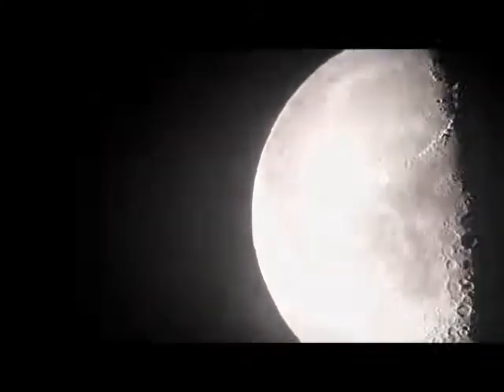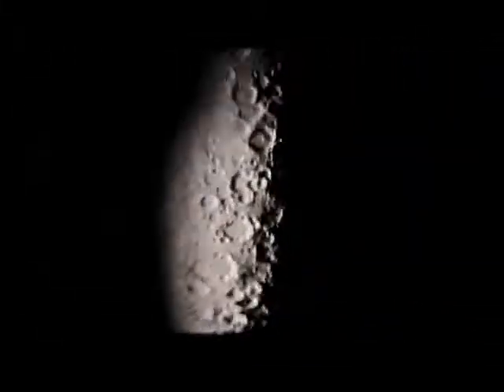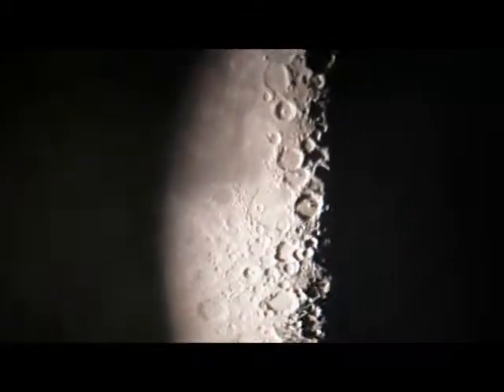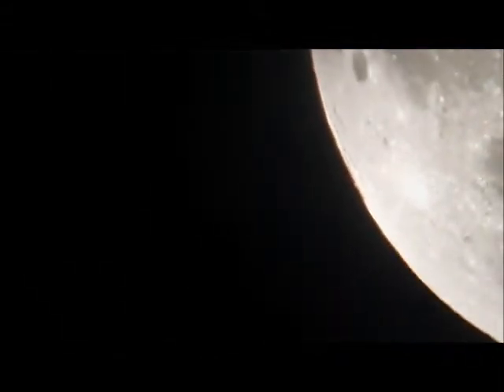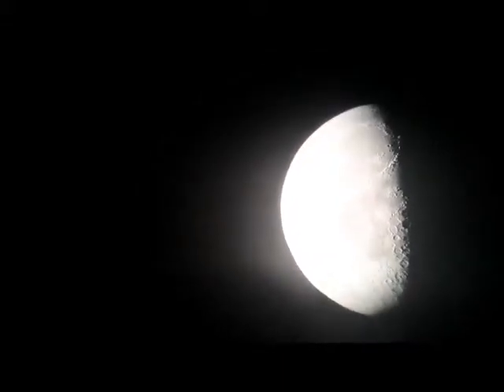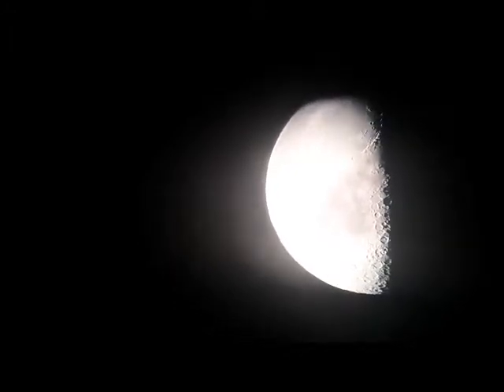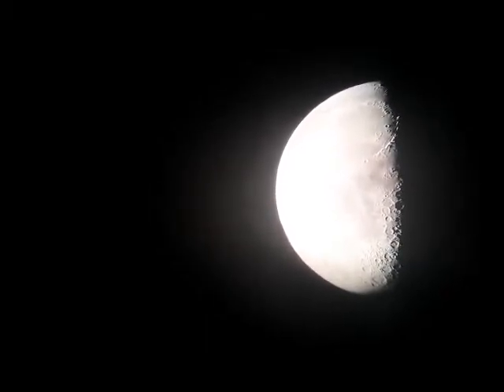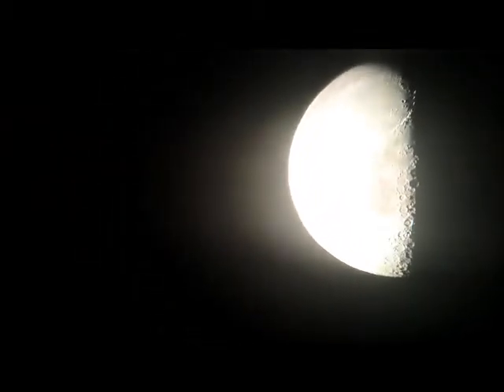The Moon Through My Telescope and Mobile Camera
I captured the moon using my XT8 (Orion) telescope.
8 inch mirror 25mm lens.
Notice the amount of detail you can capture even through an amateur camera (a mobile phone's).

My hands are very shaky and my voice is quite silly. (Sorry for that).
I could consider doing more (with better equipment) if the responses are nice.